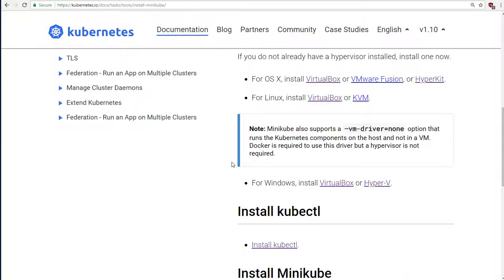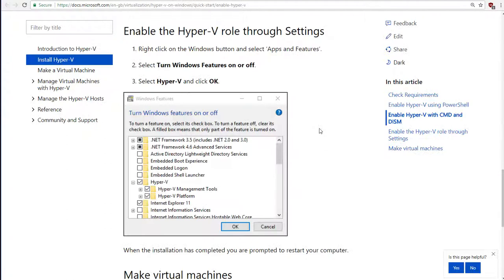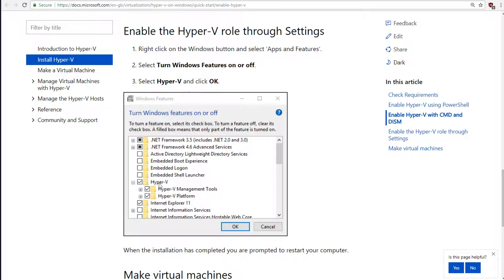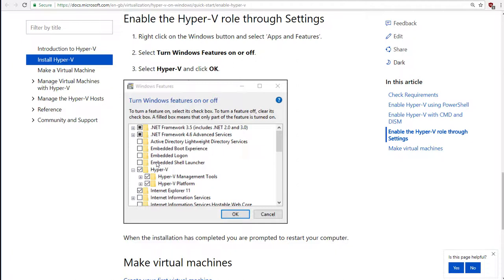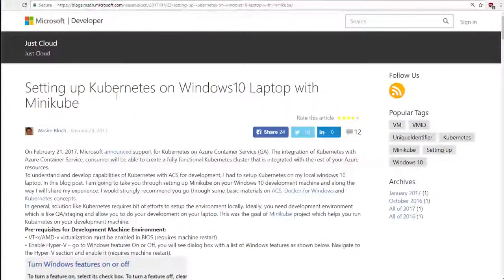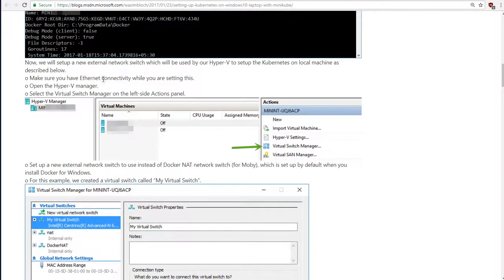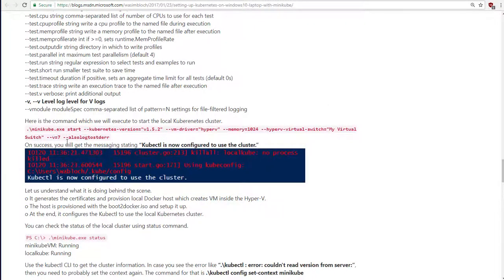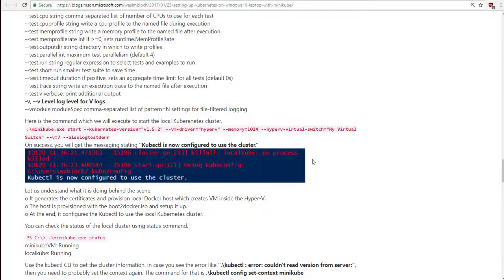Minikube and Windows 10 - HyperV